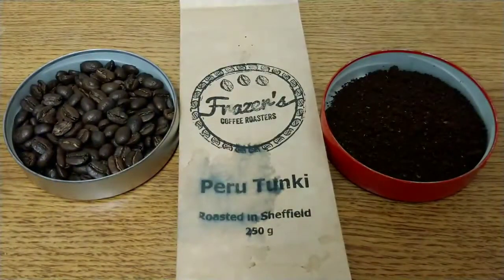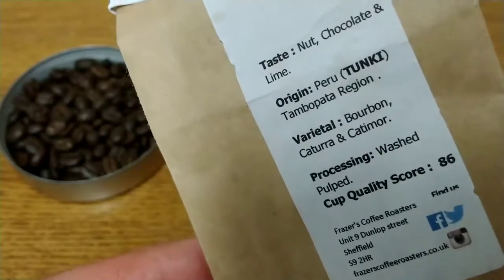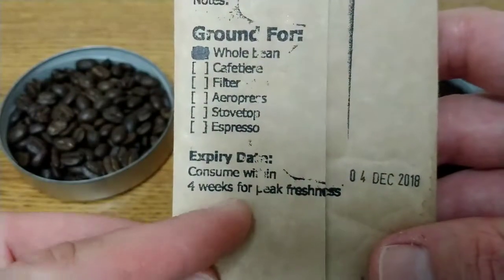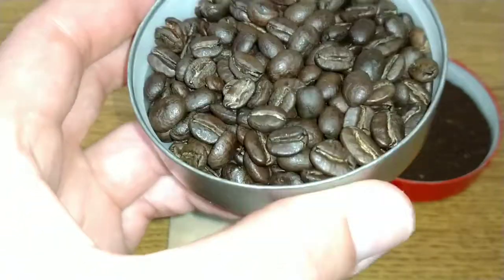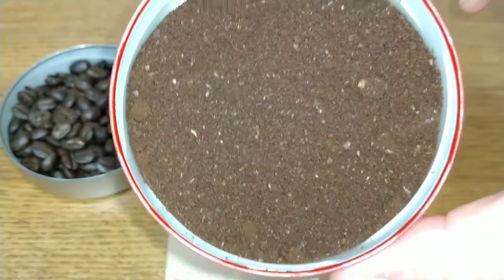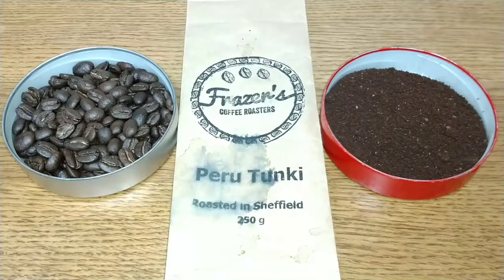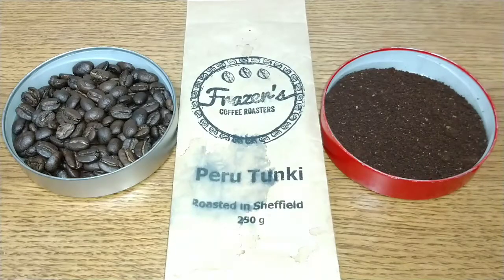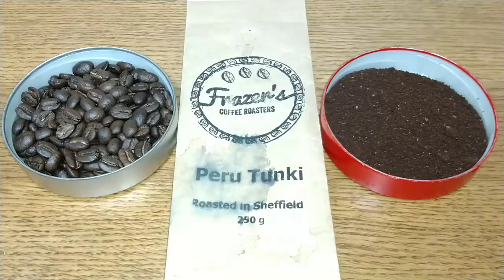Frazer's Coffee Roasters Peru Tunki Coffee Beans Review.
This is my quick review of Frazer's Coffee Roasters Peru Tunki coffee beans...a nice smooth but strong example of a Peruvian coffee.

Frazer's Coffee Roasters.